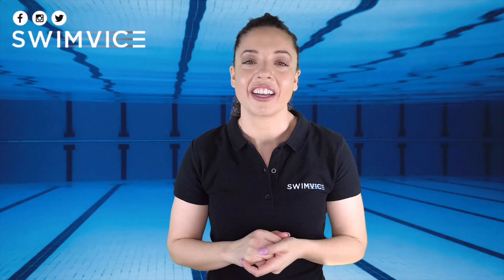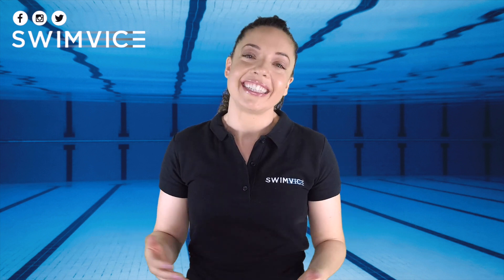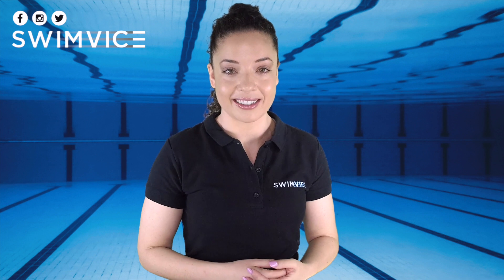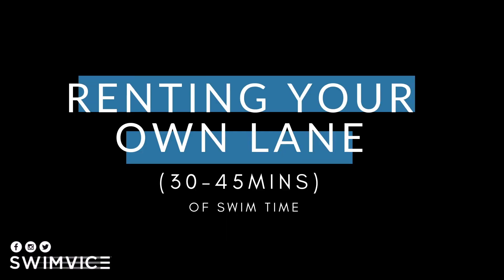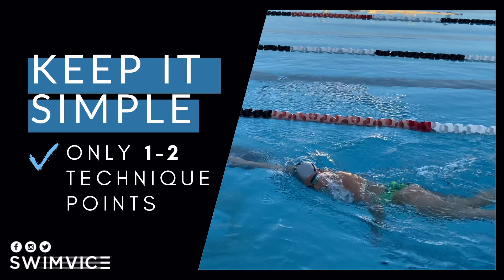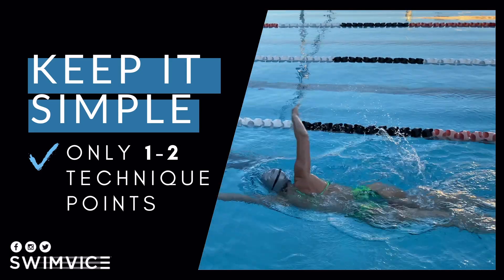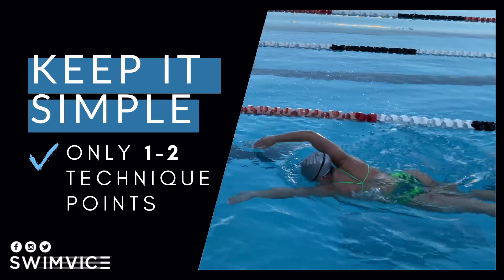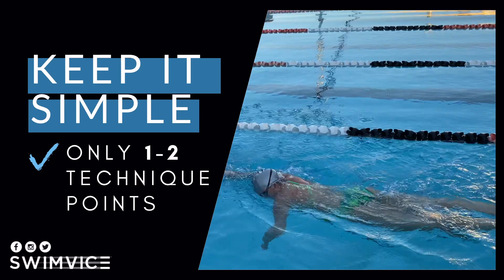Reserve A Swim Lane? Here Are My Top Three Practice Tips!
Enjoy your practice swimmers!

Coach Mandy